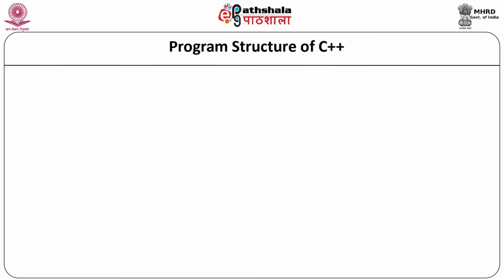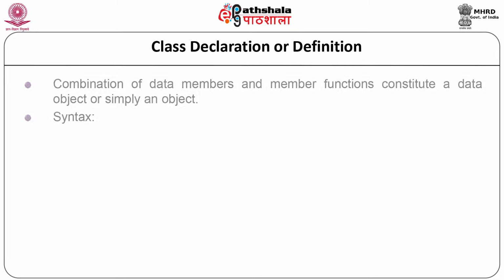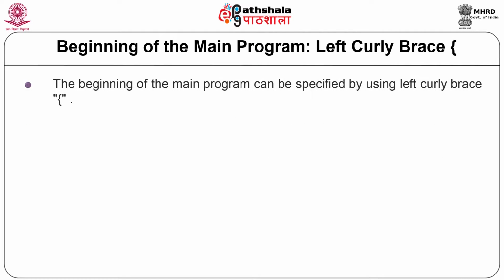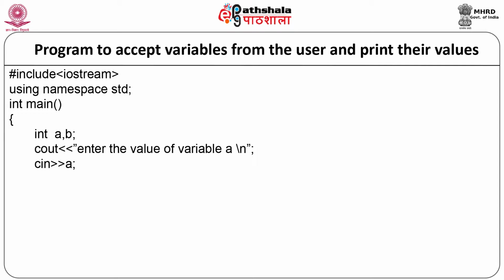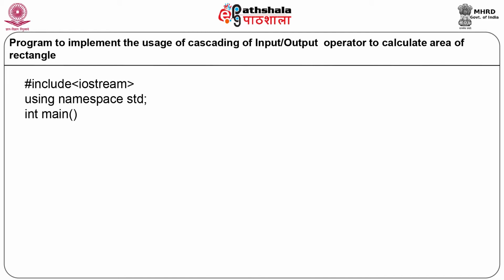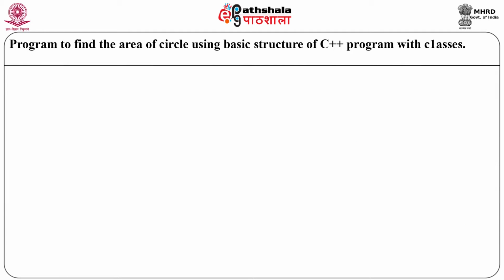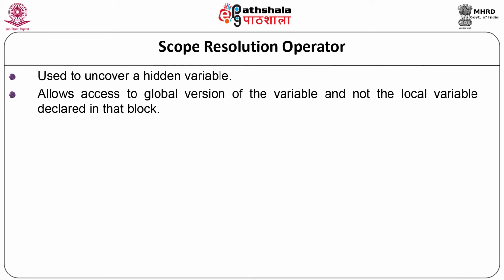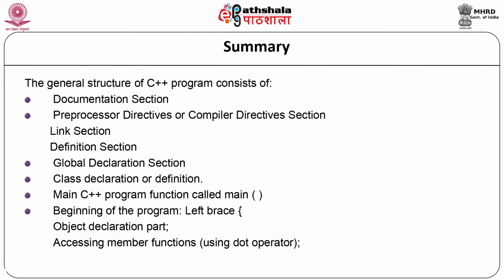C++ Program Structure